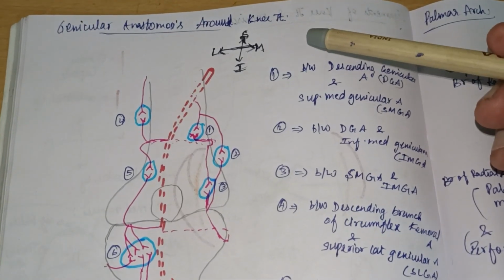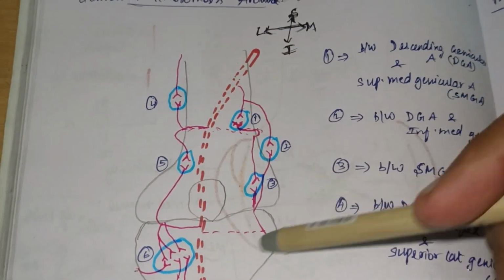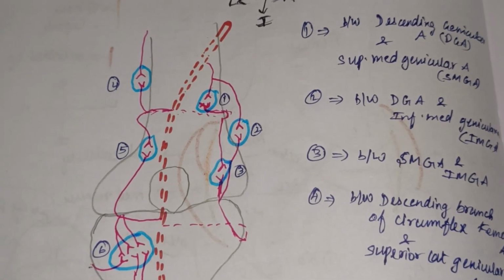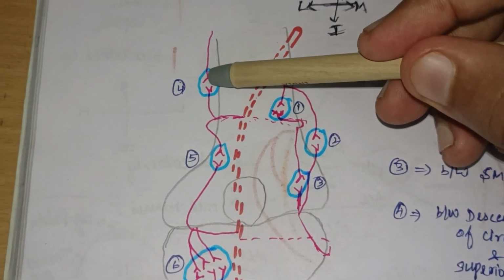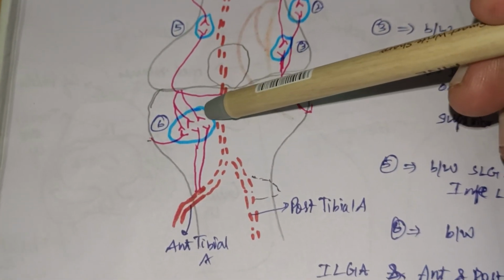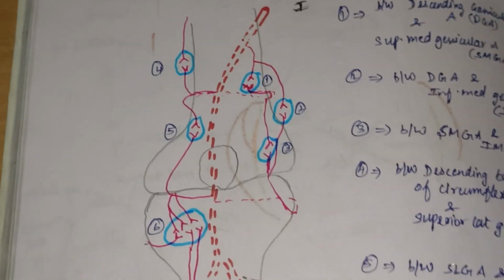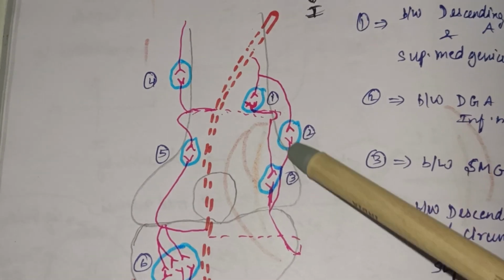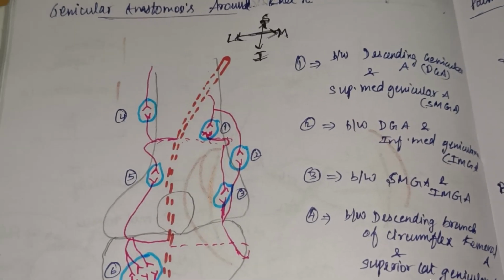Anastomosis Around Knee Joint Explained | Easy Anatomy for MBBS 1stYearStudents#kneejointanastomosis